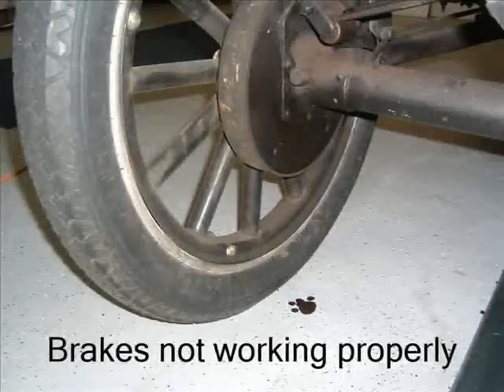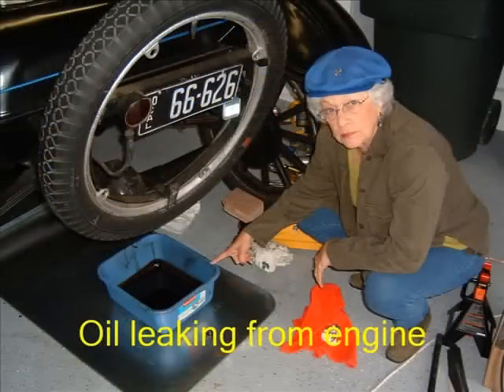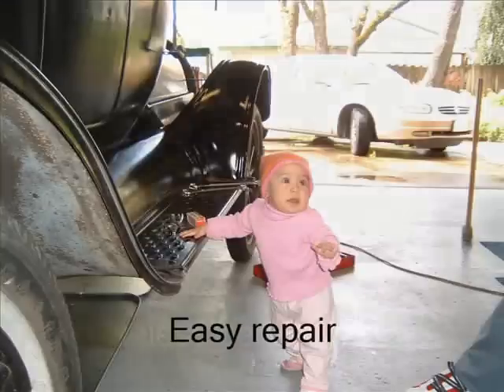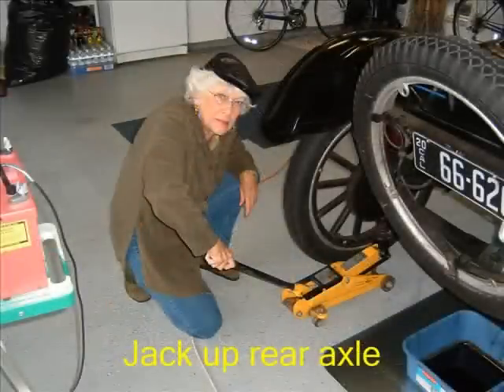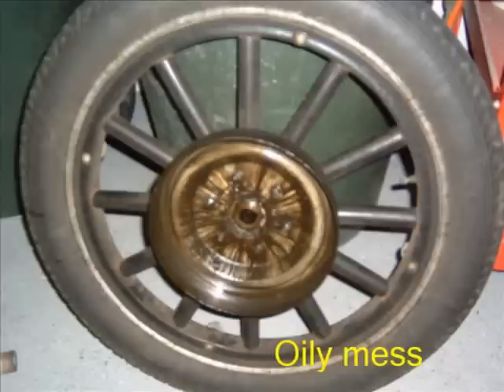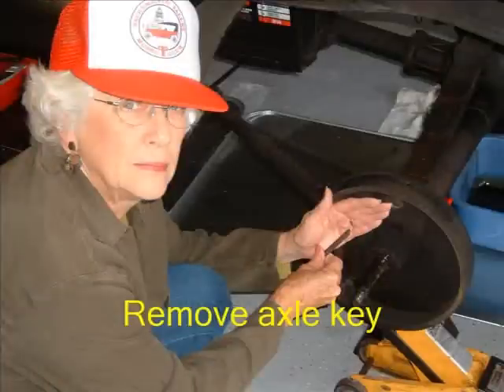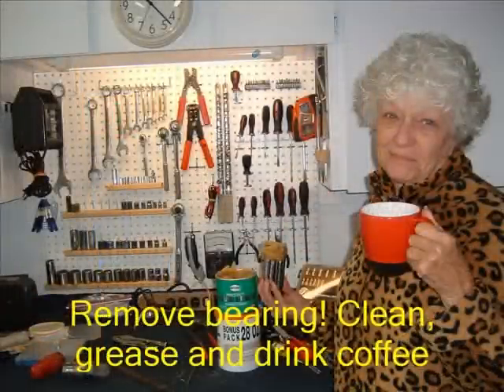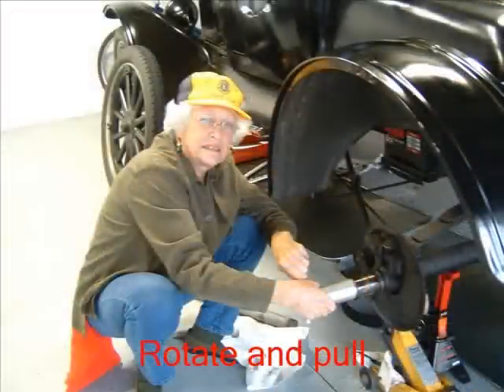Model T Rear Axle Oil Leak Repair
Step by step "How to repair" a leaking rear axle oil seal.